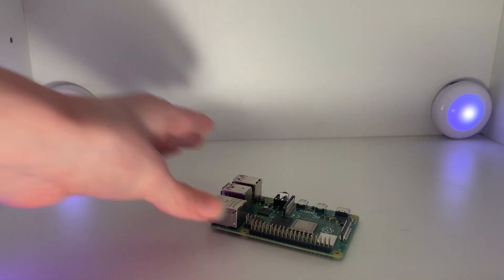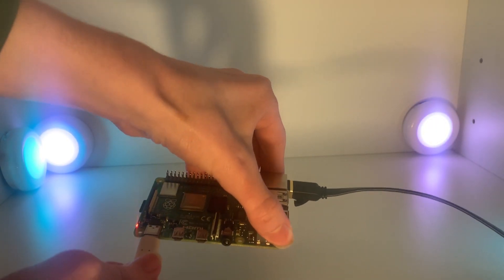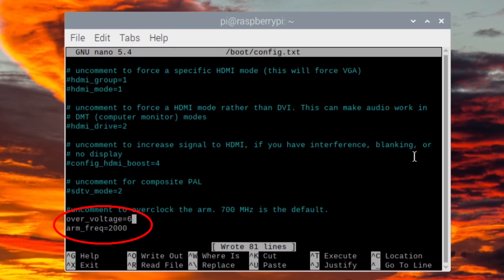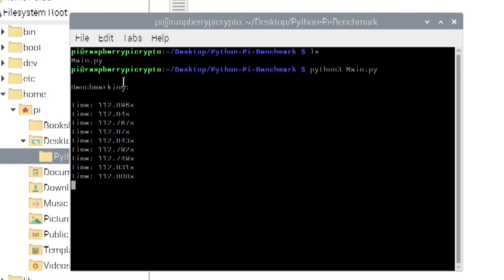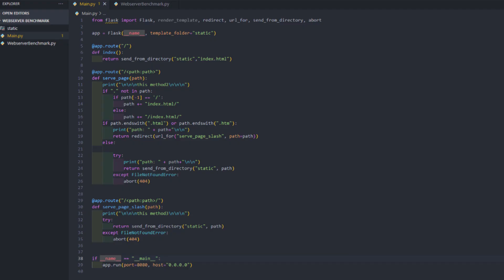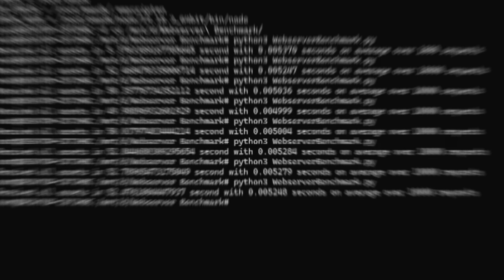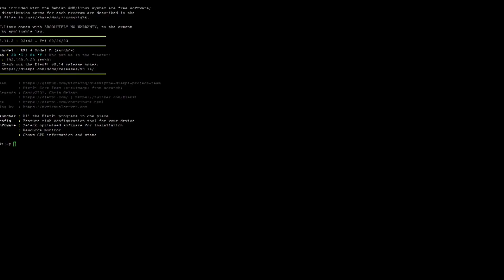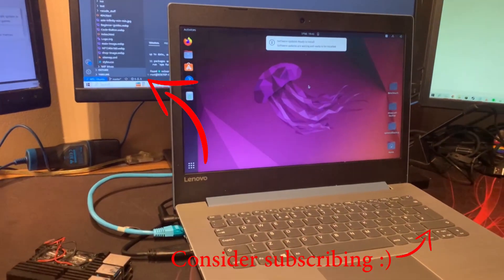The Fastest Possible Raspberry Pi?!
In this video I made a Raspberry Pi run as fast as possible using methods such as overclocking, fans, Linux operating systems, SSDs and more! This makes it the ultimate Linux server.